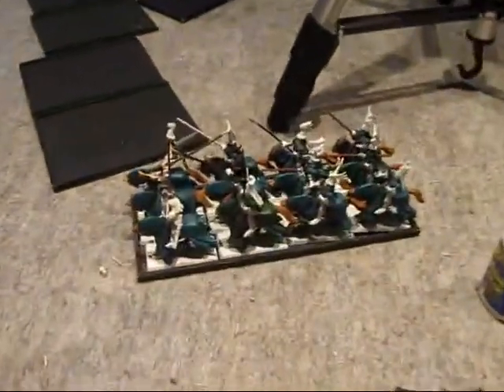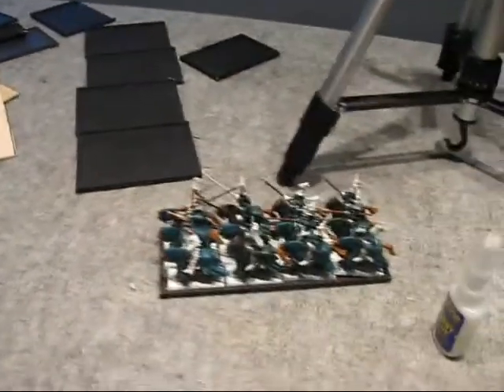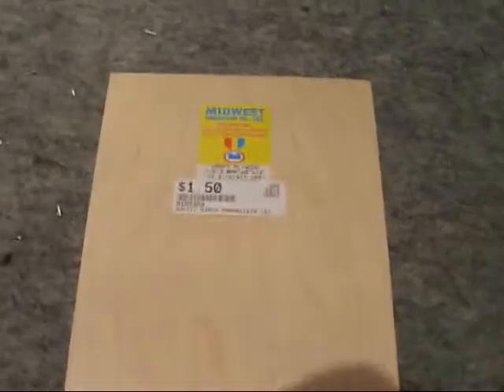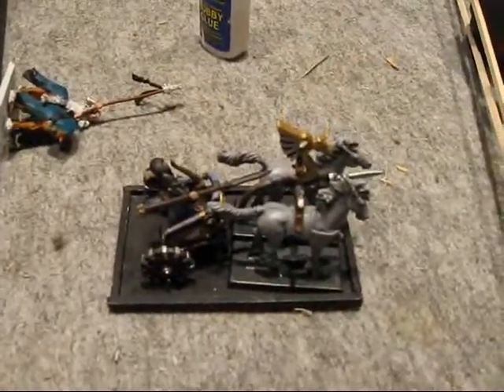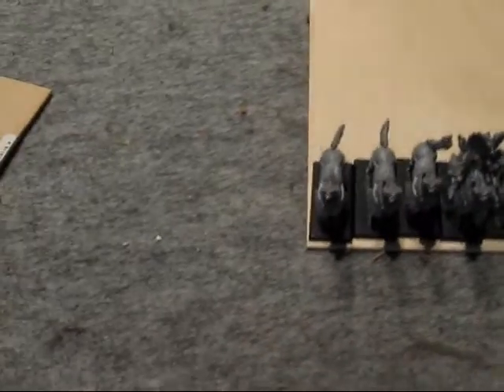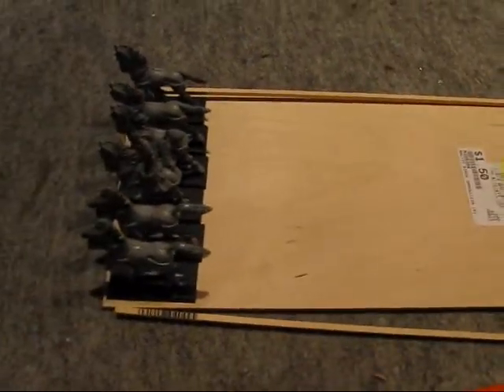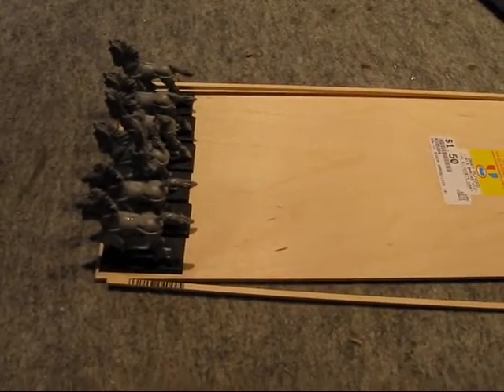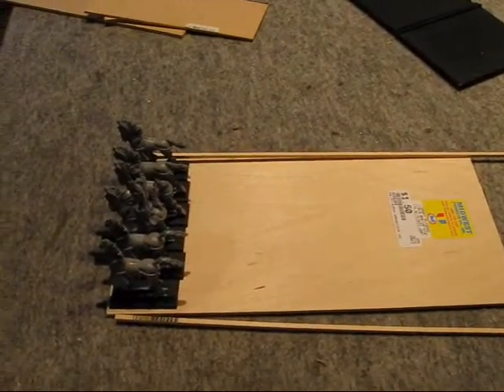005 Movement Trays for Warhammer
Warhammer Fantasy movement tray construction video.